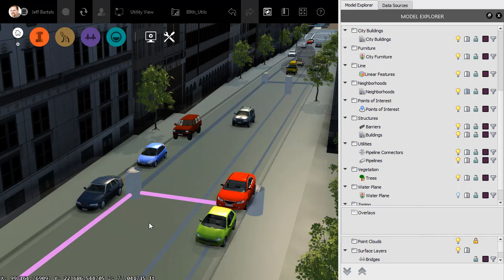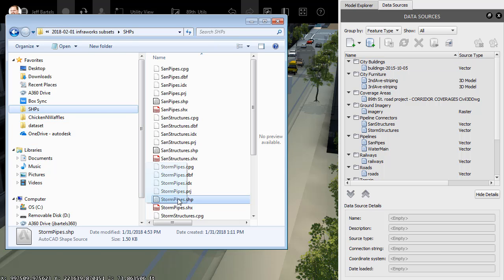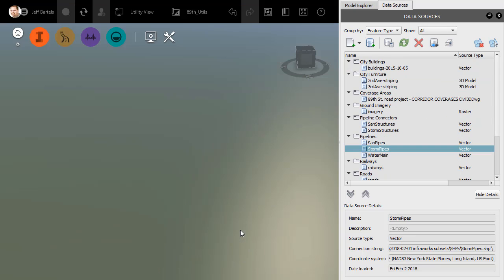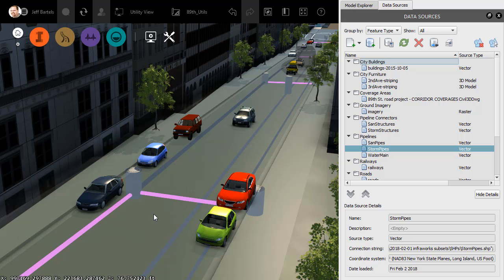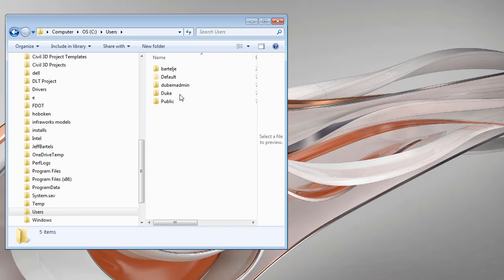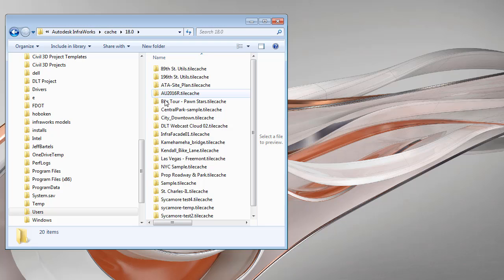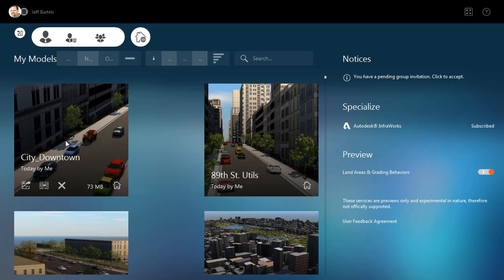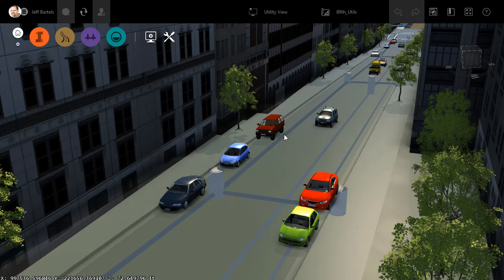Repairing an InfraWorks Model by Deleting the TileCache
If you have an InfraWorks model that is no longer working as expected, you might want to try deleting the contents of the TileCache folder.  The TIleCache folder holds the “processing information” for each data source attached to a model.  If the TileCache gets “out of synch” with a model, the model may start acting irrationally.  In this session we’ll look at how recreating the TileCache can help repair a corrupt InfraWorks model.
Please note that this technique is not meant to solve all InfraWorks model problems!  For more information on repairing InfraWorks models, please check out the following link…